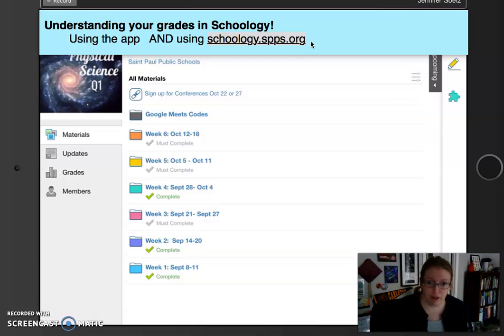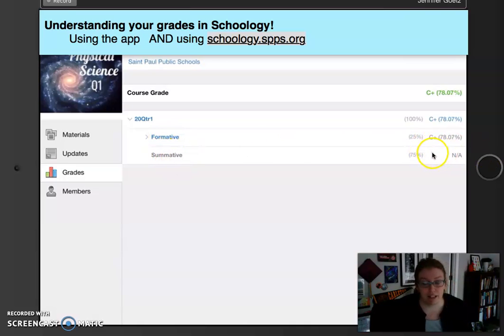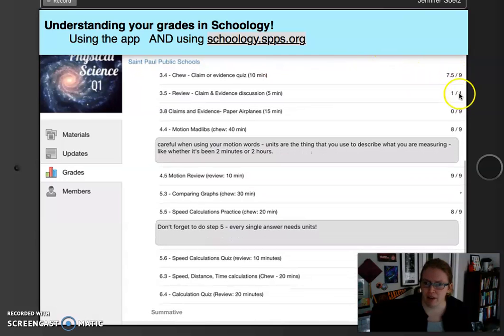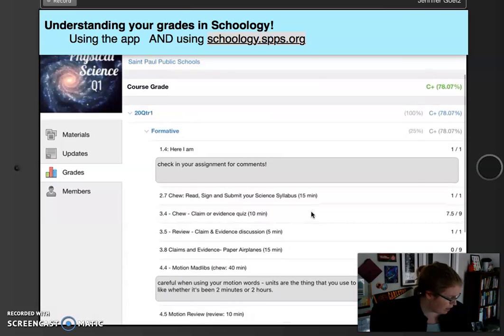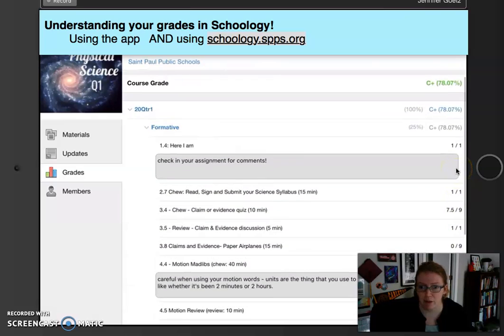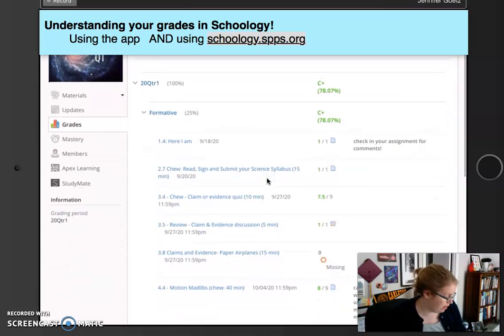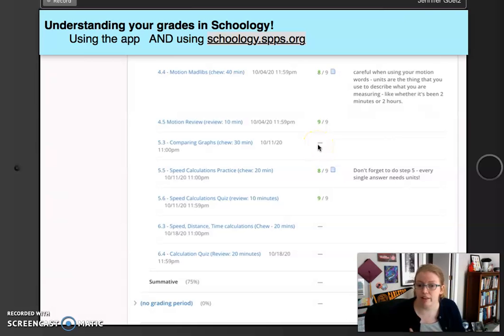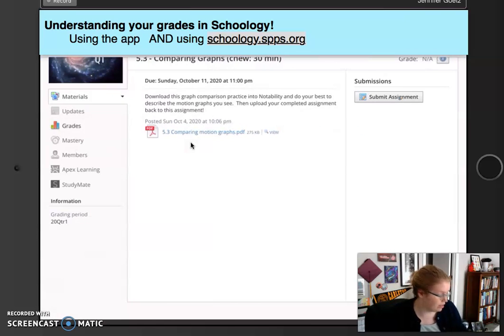PS 7.4 - Grade Check